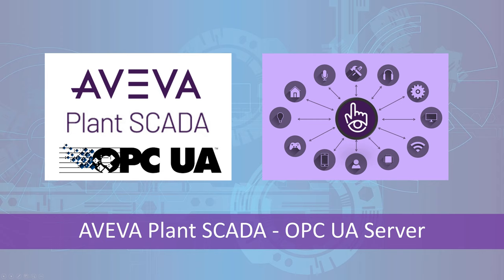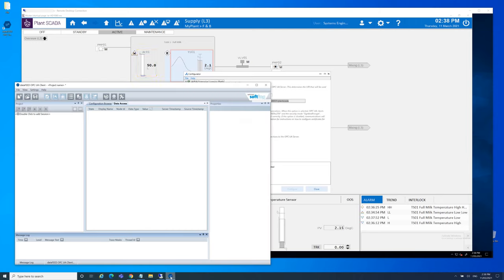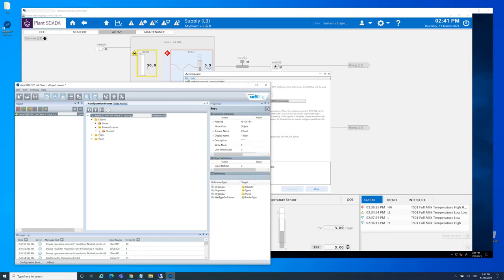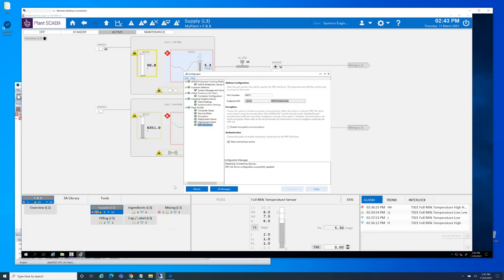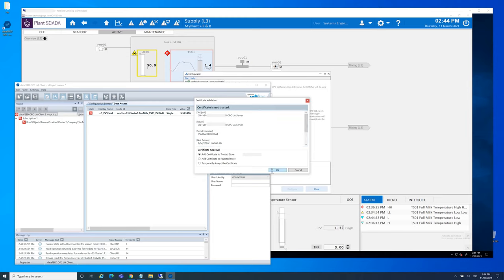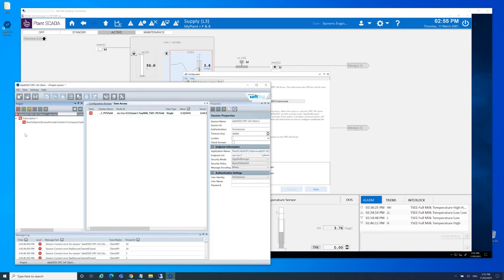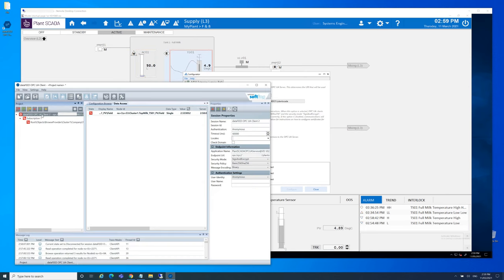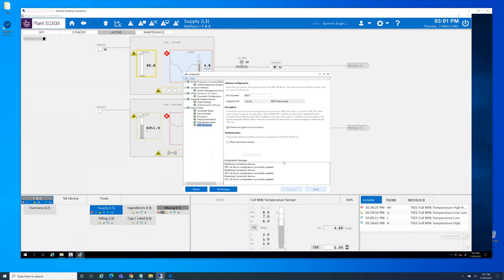How to setup OPCUA Server - Plant SCADA 2020 R2 - Citect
Learn to setup OPCUA Server in Plant SCADA 2020 R2:
- Configurator OPCUA Server
- Security Modes
- Encryption
- OPCUA remote test client

AVEVA